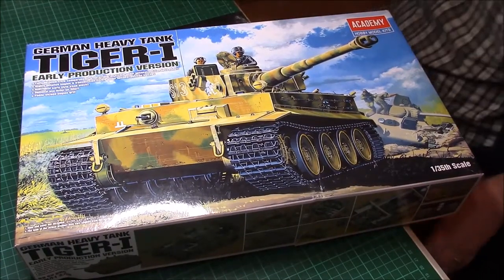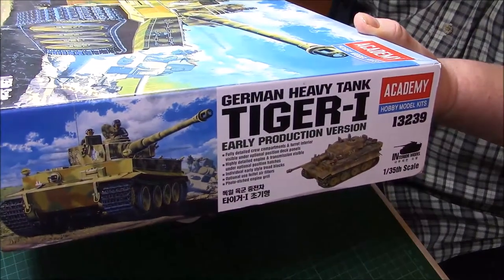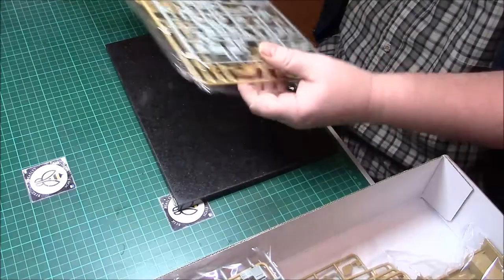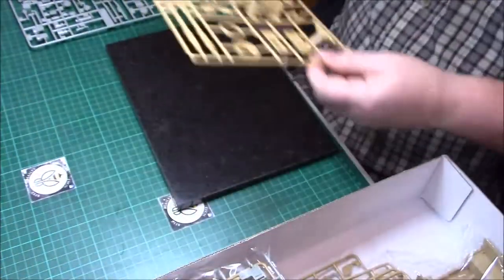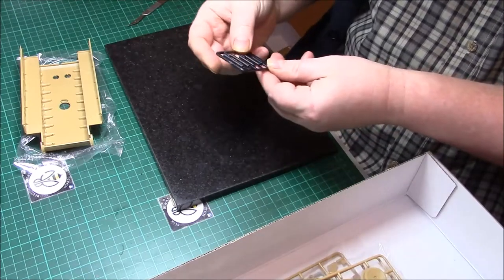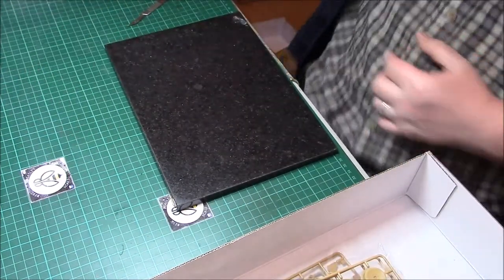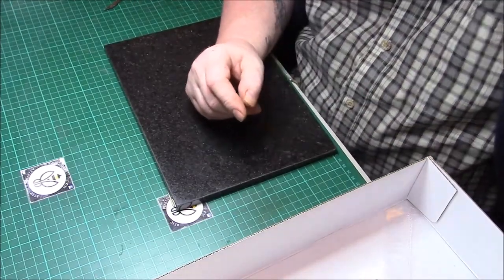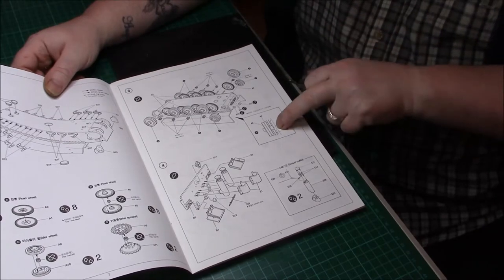Un-Boxing of The 1/35 Academy Tiger 1 Early Production with interior